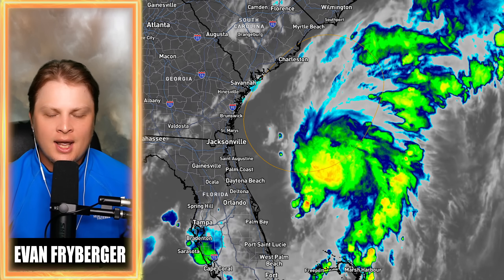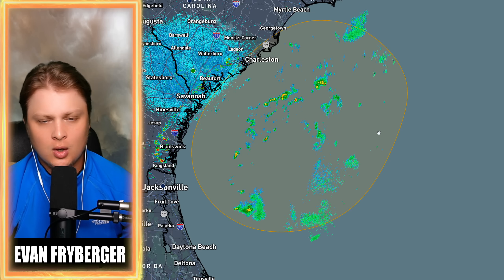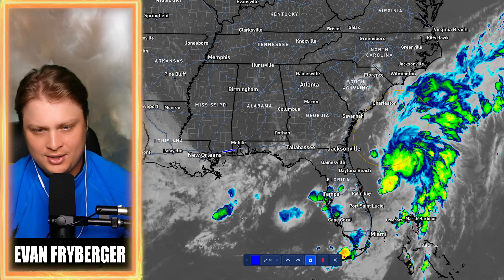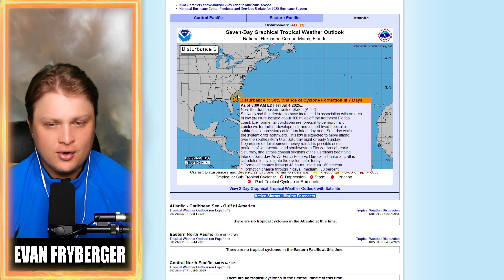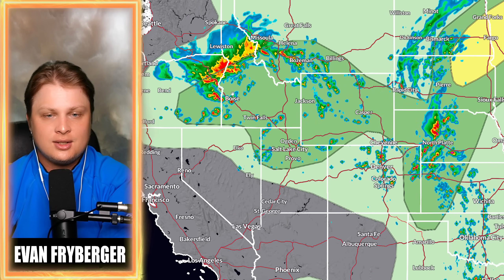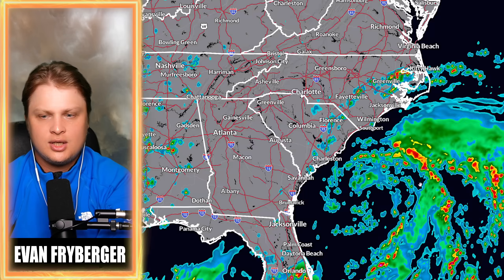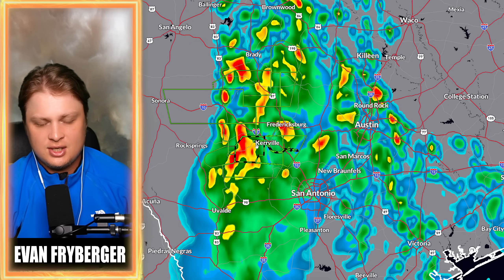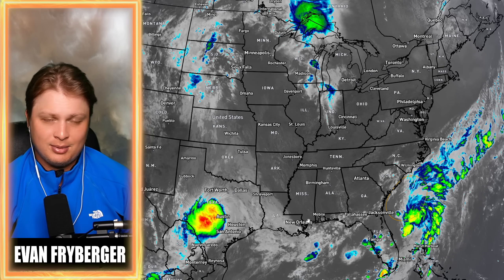Our First Tropical Storm Landfall Is Likely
In this video I break down whats new in terms of tropical and severe weather across the United States.  Also I go over flooding chances and temperatures over the next 2 days.